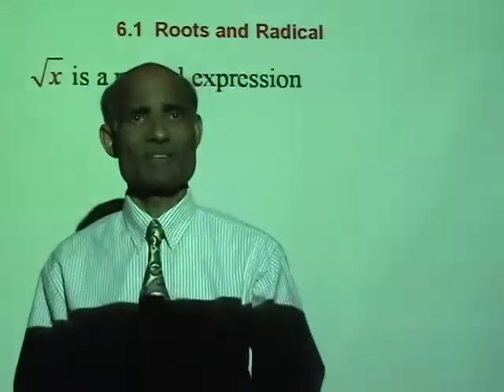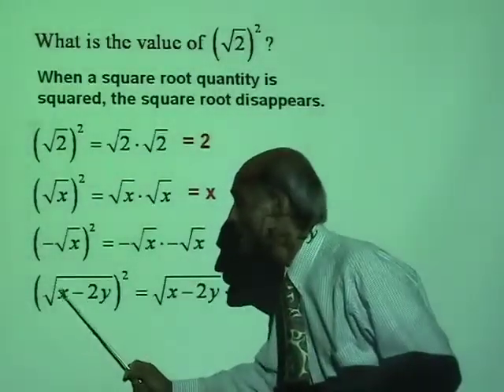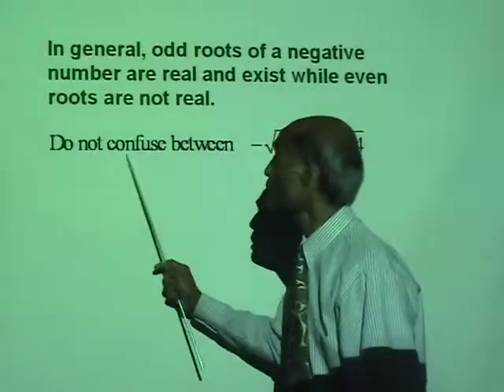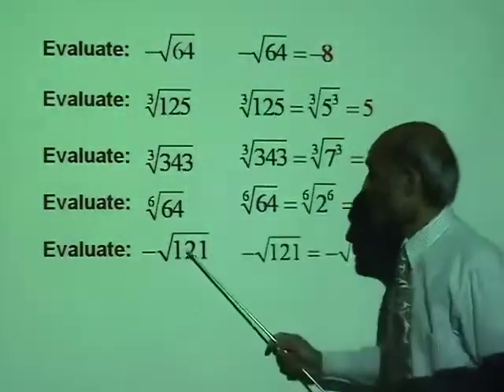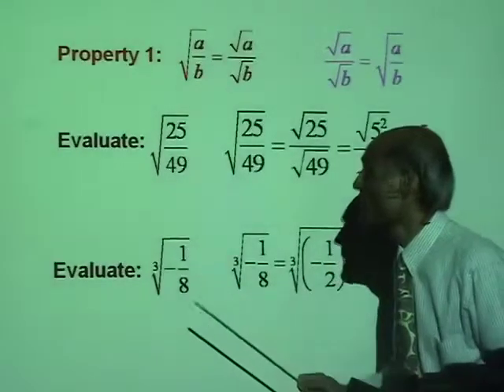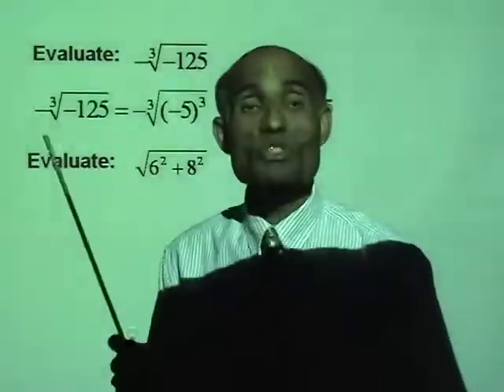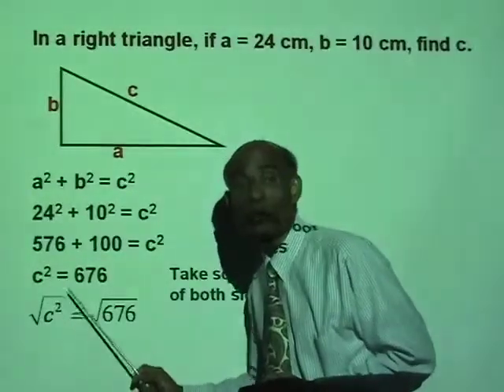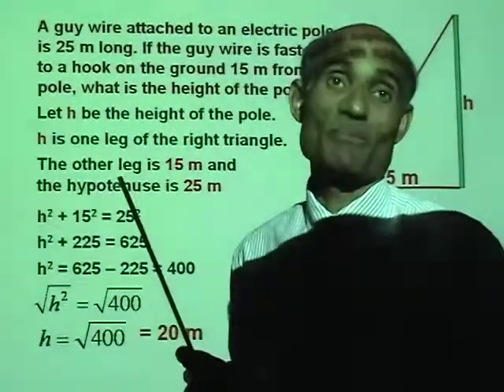6 1 Rational Expressions